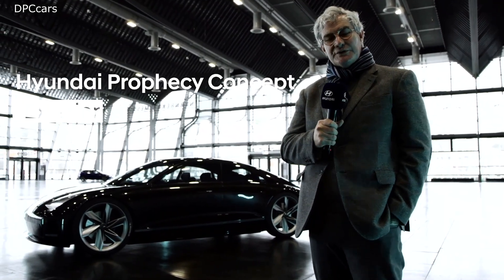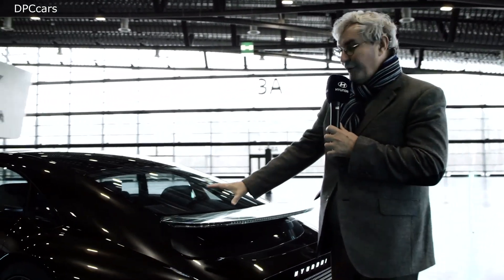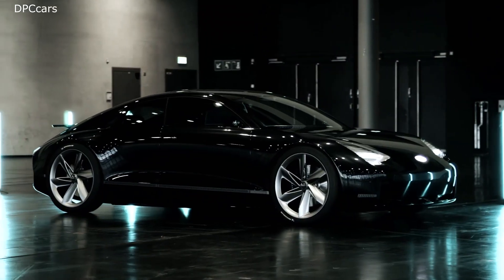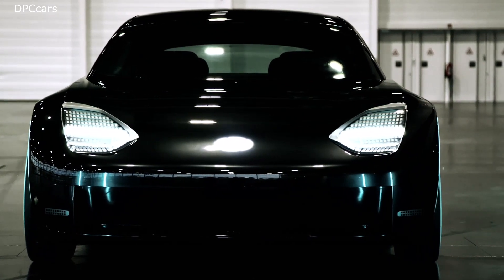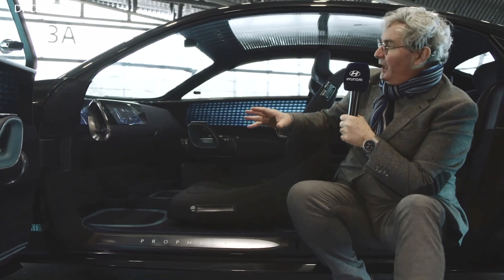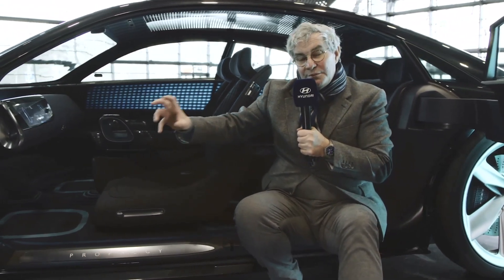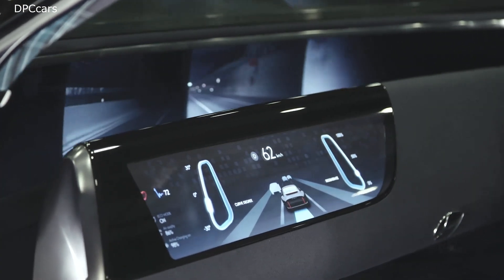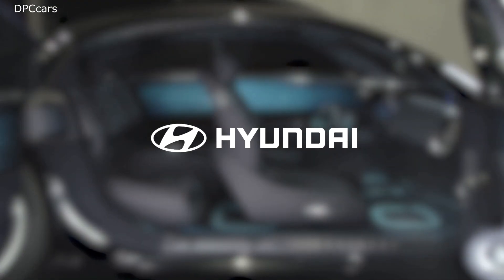Electric Hyundai Prophecy Concept EV Walkaround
After 45, Prophecy is the second Hyundai vehicle to be built using the Electric Global Modular Platform or “E-GMP” – Hyundai’s first dedicated EV platform. A dedicated EV platform opens up a world of possibilities for new design and comfort features. Electric powertrains are much more compact than their internal-combustion counterparts, meaning there is no need for a wide front hood or a bulky centre console. This allows automotive designers to reclaim the space for passenger use, and to reimagine the range of in-car experiences.